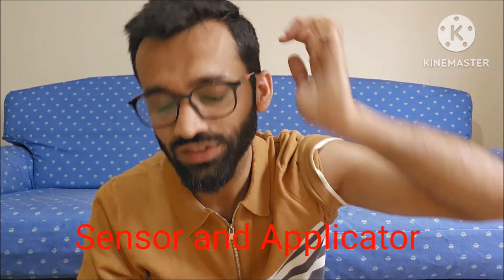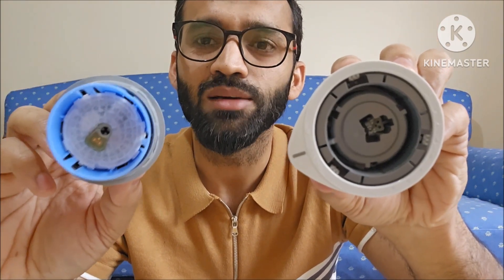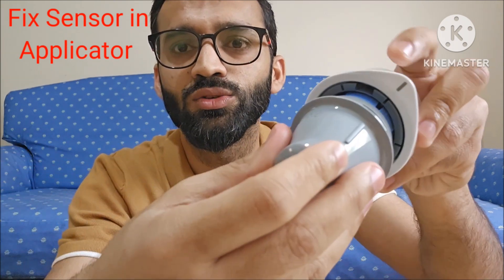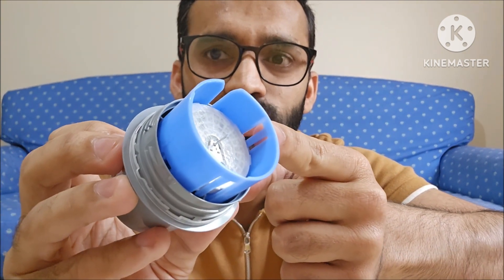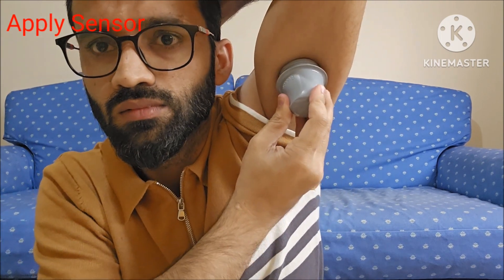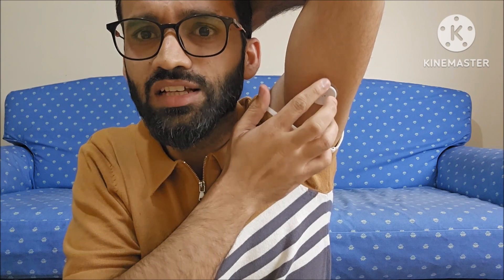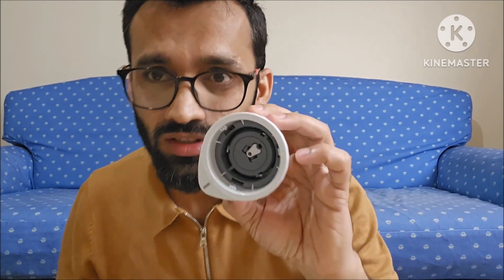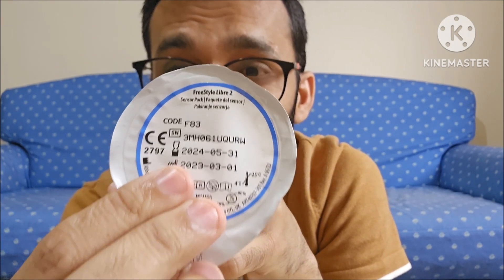How to Apply Freestyle Libre 2 Sensor? Freestyle Libre 2 Sensor Painless Application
In this video I have discussed about stepwise approach to apply Freestyle Liber 2 Sensor
If you want to send money from UK to any other country taptap is giving you the best rates. use promo DRFARAZ to get a £5 gift on your first transfer.